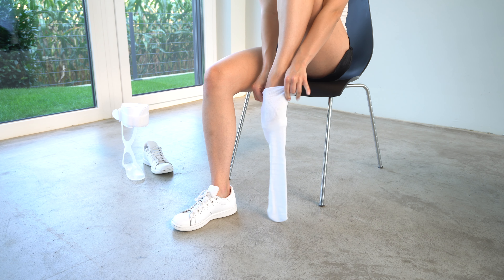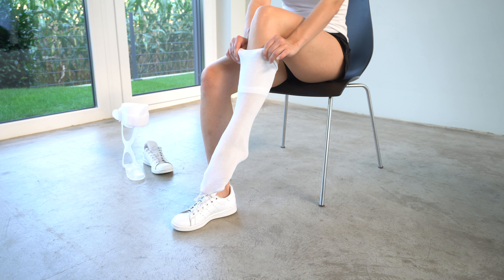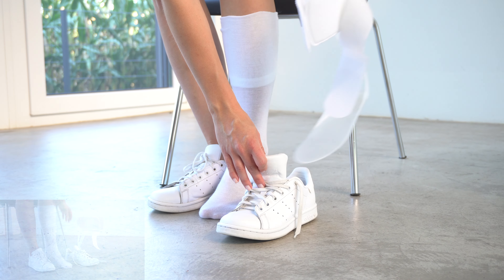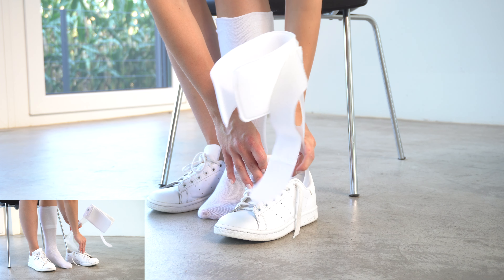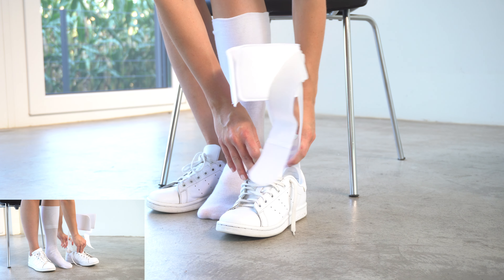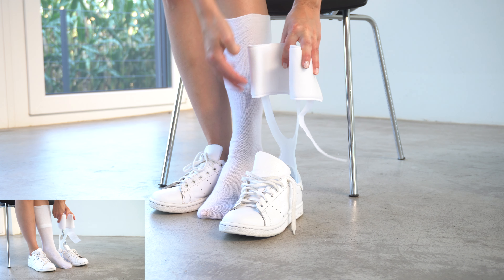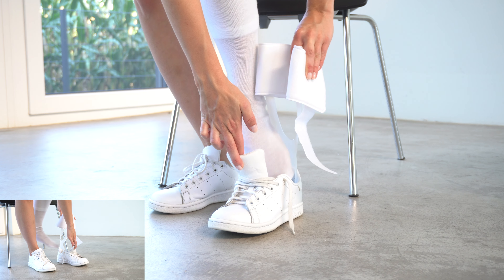How to put on the AFO Foot Orthosis (SC014) - ENGLISH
In this video we will show you how to put on the AFO Foot Orthosis (SC014).

The splint shouldn´t be worn directly on the skin, therefore, (before putting the splint on), pull a sock or a stocking over your foot. The splint can only be worn in combination with a shoe. Position the orthosis in the shoe and put it on together with the orthosis. Close the lower leg strap with Velcro. Make sure that the seat is pressure free.